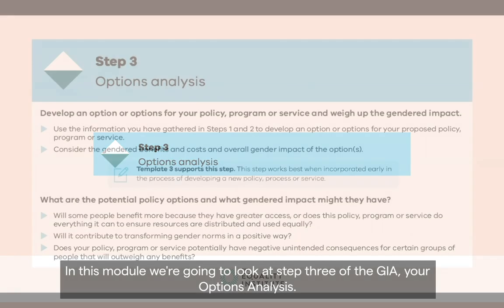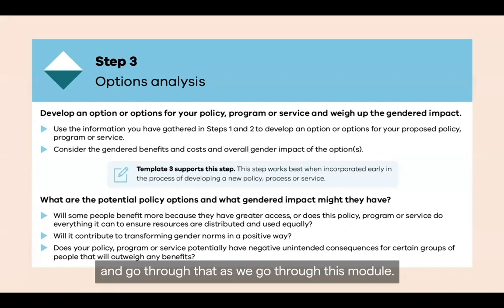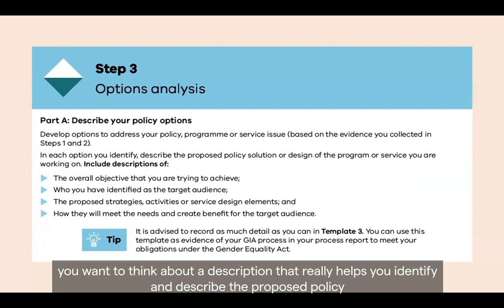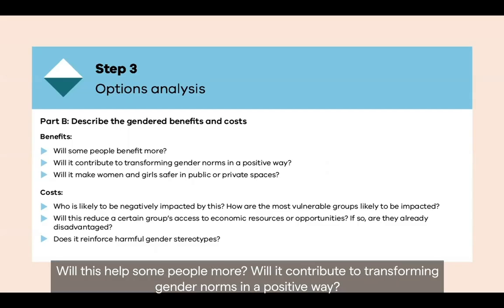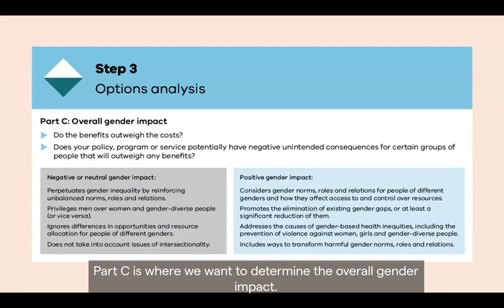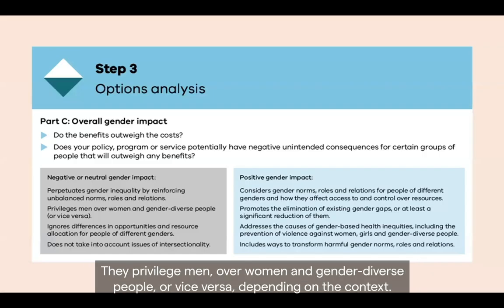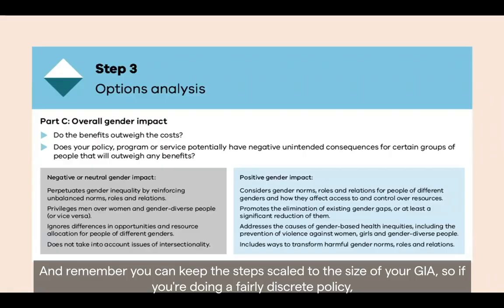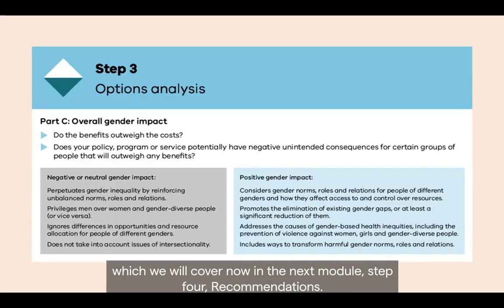GIA Step 3: Options Analysis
The ninth gender impact assessment training module provided by The Equality Institute. This module looks at step 3 of conducting a gender impact assessment: your options analysis.